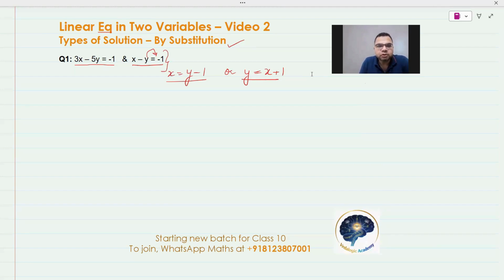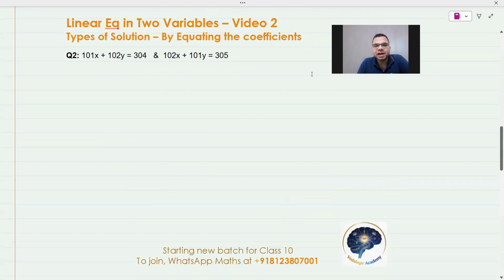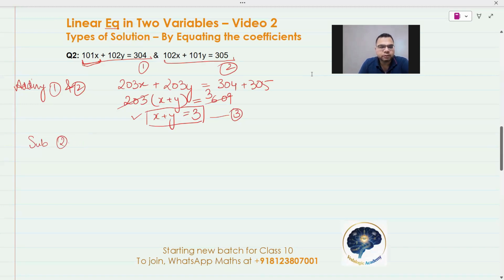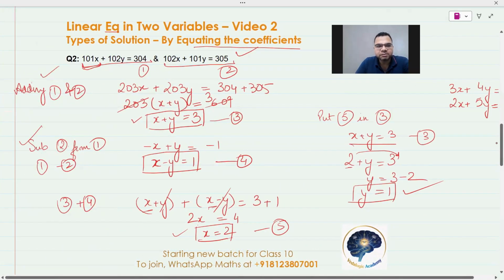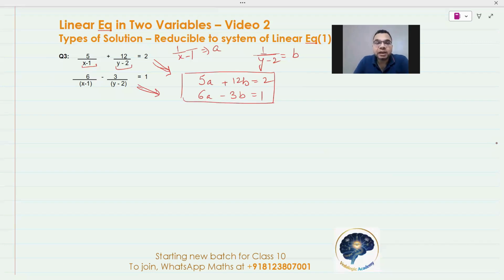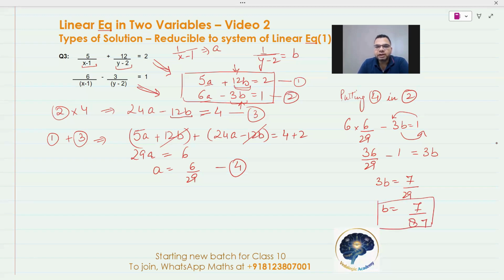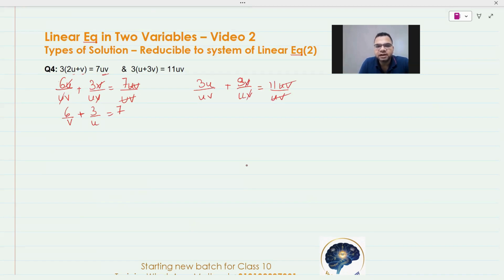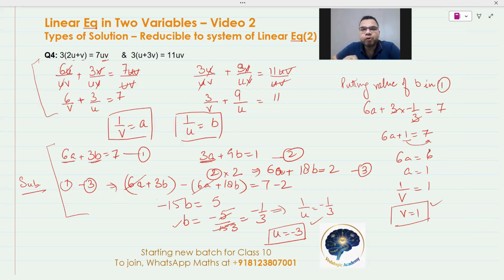Linear Equations in 2 Variables 🔥 | Substitution, Elimination & Reduction Methods | Class 10 Maths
In this video, we continue our journey with Linear Equations in Two Variables (Class 10 Maths) and learn the most important solving techniques:

✔️ Substitution Method
✔️ Equating Coefficients (Elimination Method)
✔️ Reducing Equations to Linear Form

Each method is explained with clear steps and examples so you can easily understand when and how to apply them in exams.

🎯 This video is perfect for:

Beginners struggling with equation solving

💡 By the end of this video, you’ll be able to confidently solve any pair of linear equations using the right method!